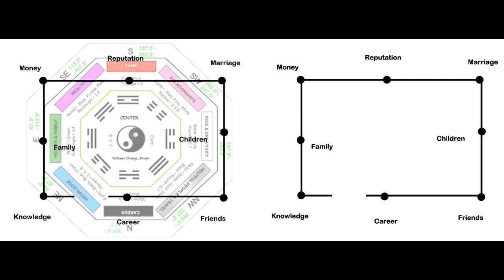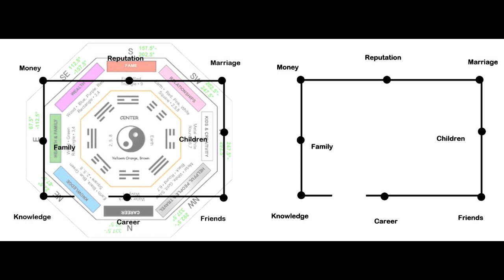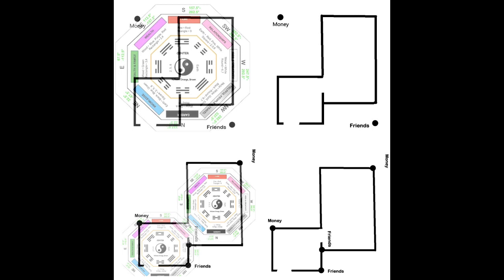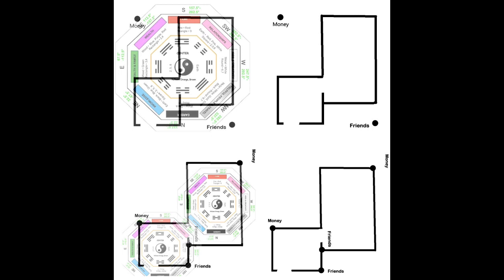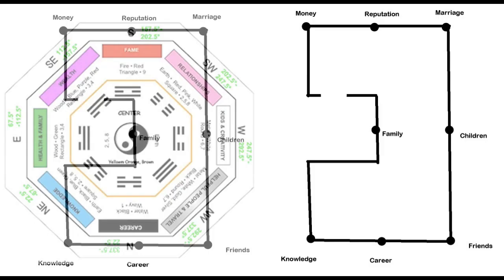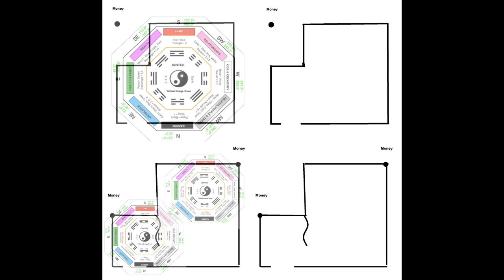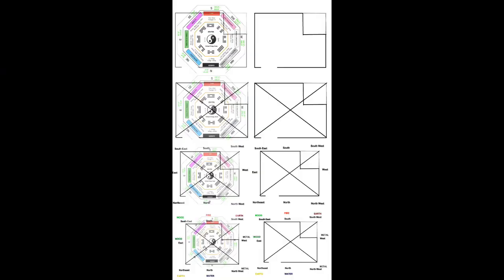Teaching FENG SHUI The 2 Diagnostic methods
This video teaches  2 Diagnostic methods used in Feng Shui.